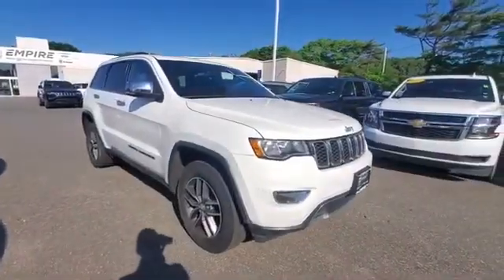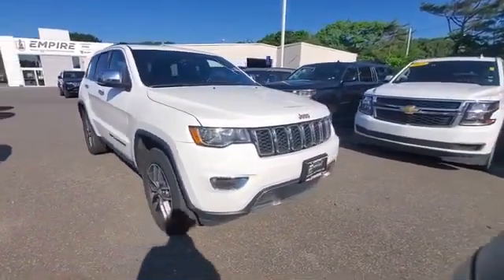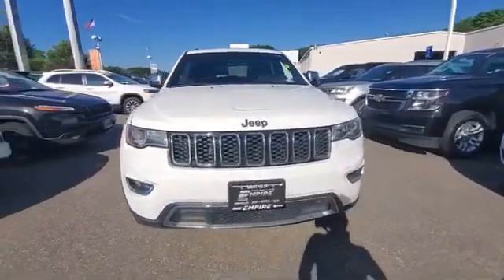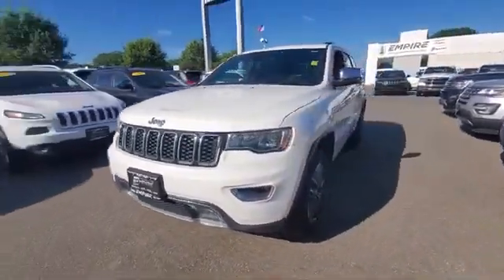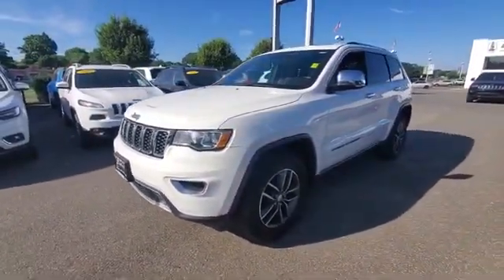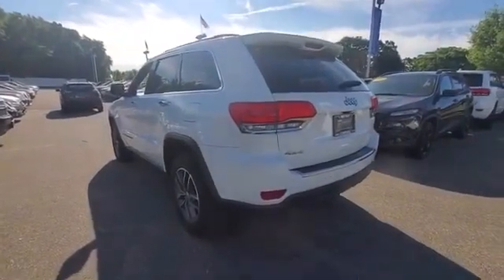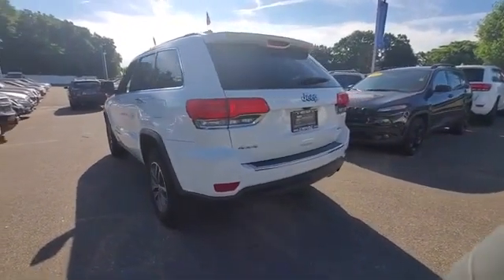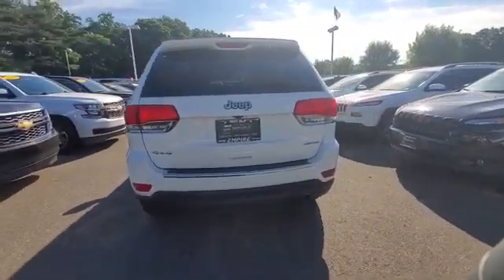Used 2017 Jeep Grand Cherokee Limited 1C4RJFBG8HC810665 West Islip, Amityville, Huntington, Wantagh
2017 Jeep Grand Cherokee Limited 1C4RJFBG8HC810665 Video